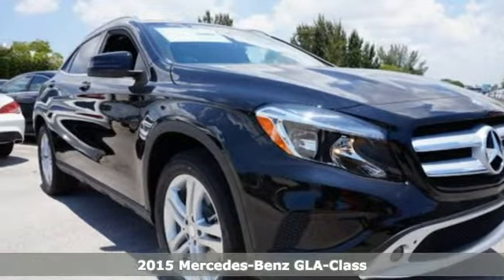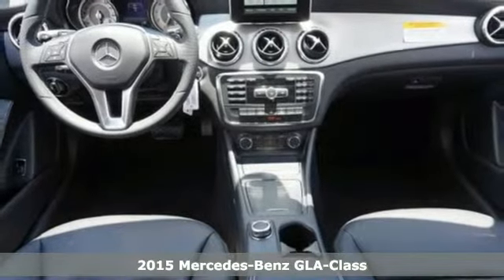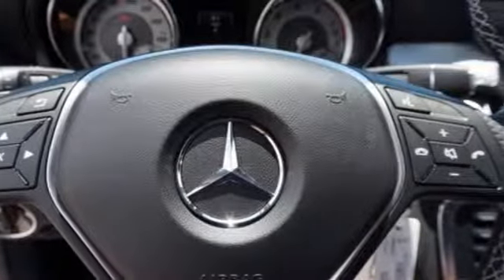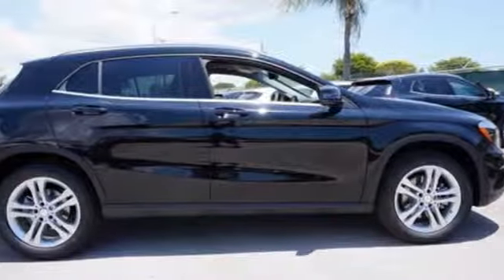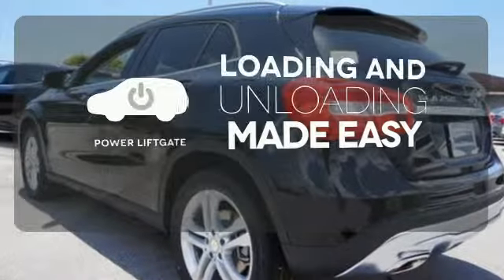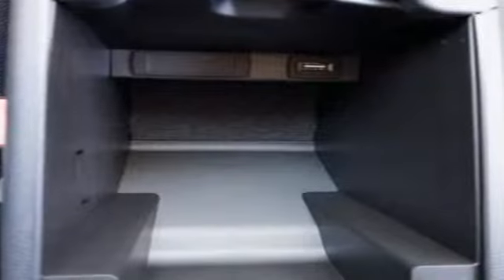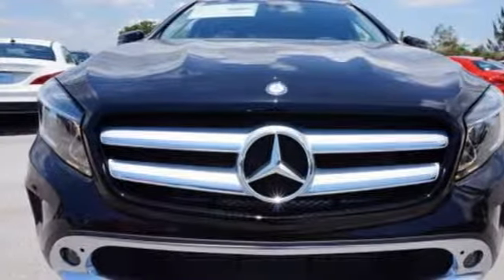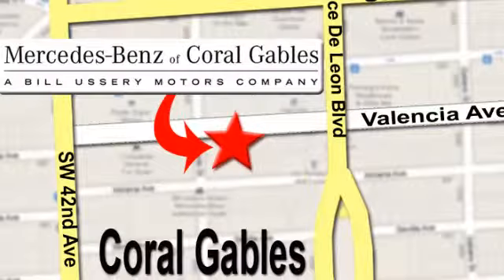New 2015 Mercedes-Benz GLA-Class Miami FL Coral Gables, FL FJ137374 - SOLD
Year: 2015
Make: Mercedes-Benz
Model: GLA-Class
Trim: GLA250
Engine: 4 Cyl. 2.0 L
Transmission: Automatic
Color: Night Black
Interior: BLACK
Stock #: FJ137374
VIN: WDCTG4EB1FJ137374

Address:
272 Valencia Ave